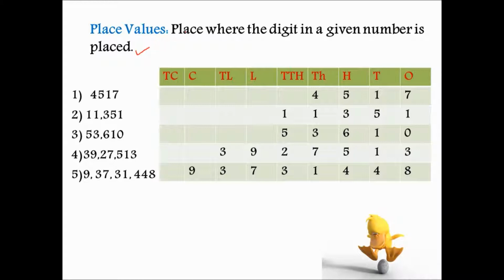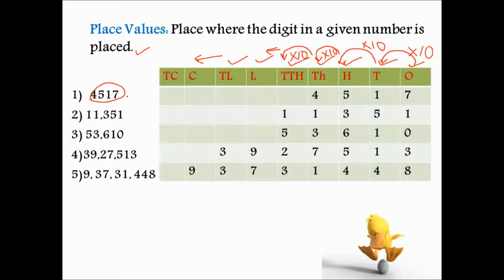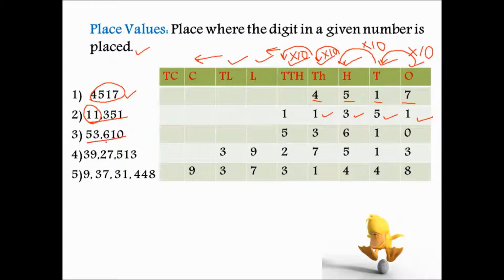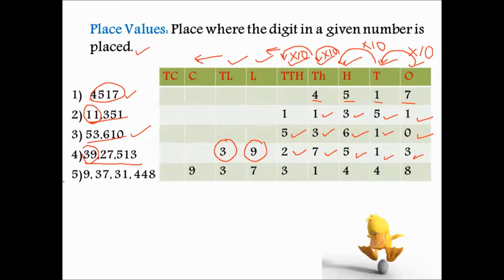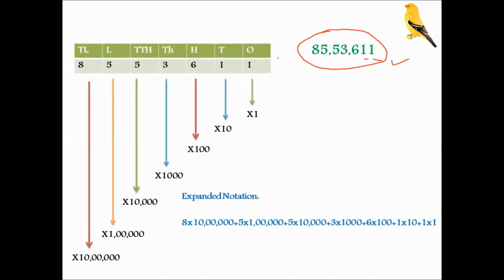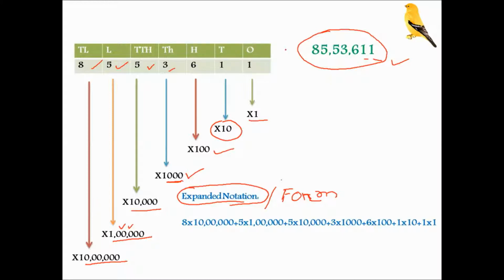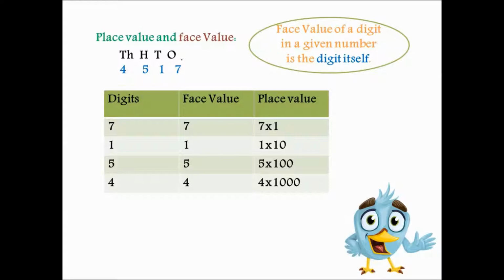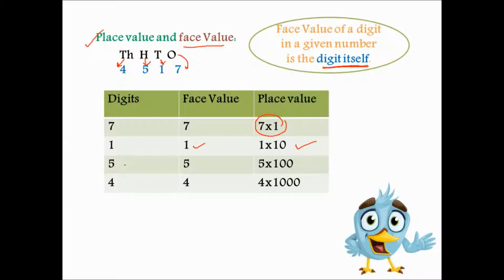Place Value in Simple Steps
A quick tutorial on Place Value | All Boards | Class V | This video explains everything about place value in simple steps